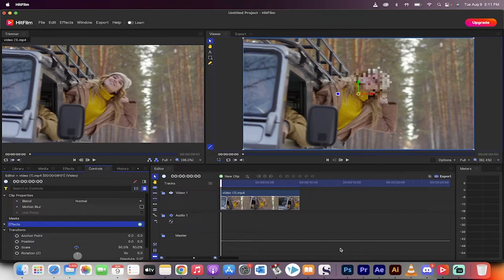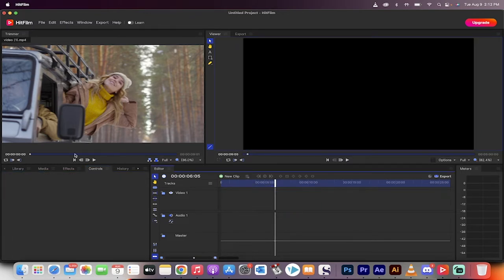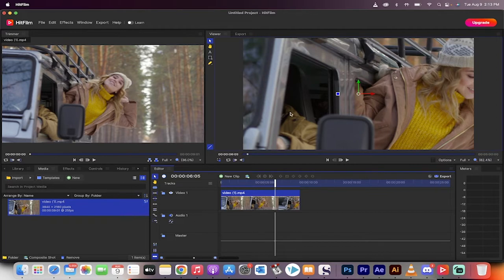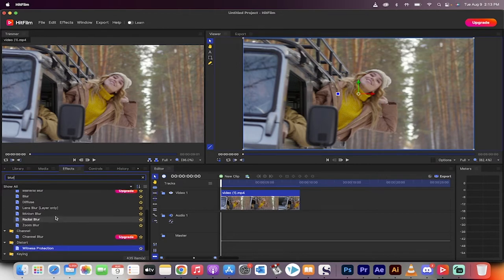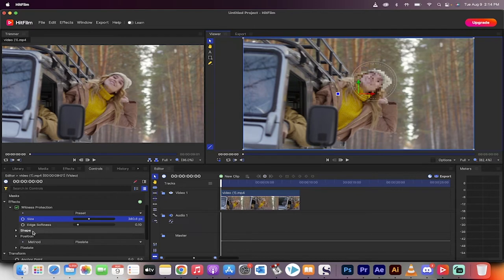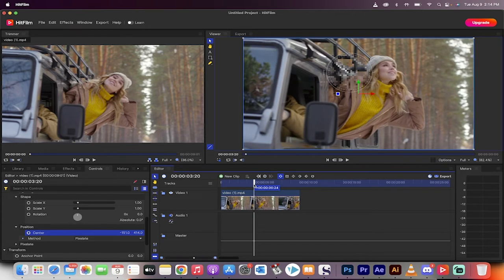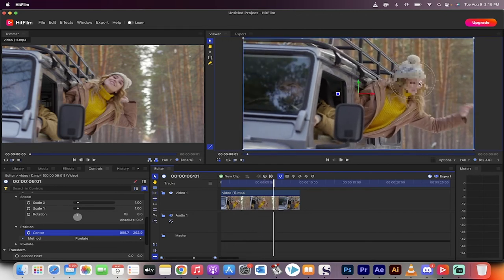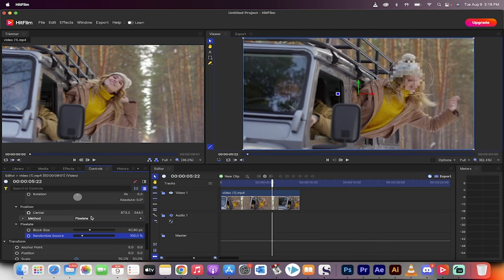How To Blur Video and Animate Video Blur With HitFilm - Free Video Editor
In this tutorial we show you how to blur and animate video blur using HitFilm - a free video editor.  In particular, we look at the witness protection blur, with steps showing how to adjust pixellation and animate blur path.

That's it :-)